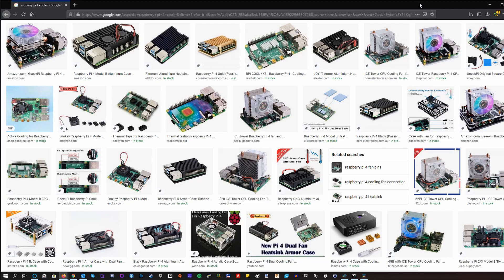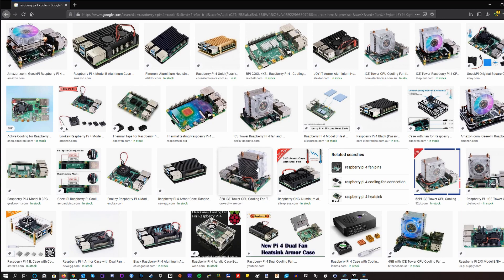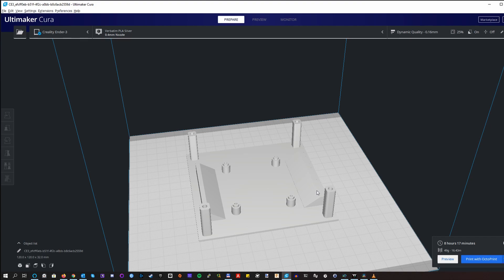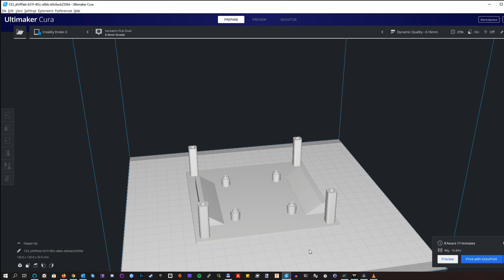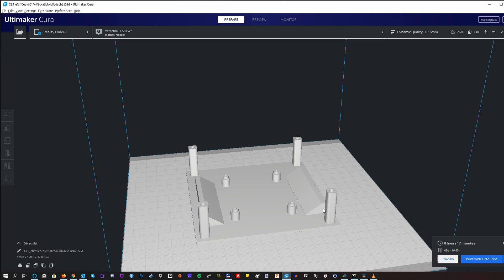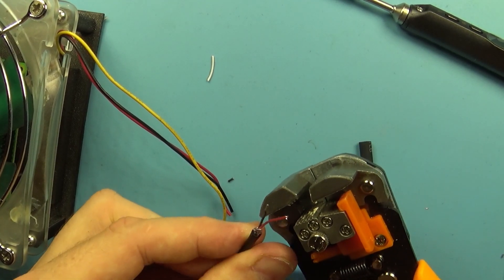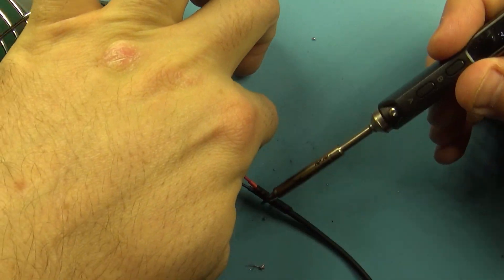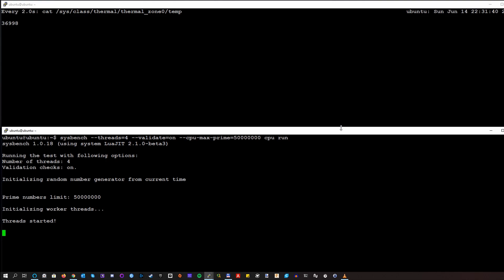DIY Raspberry Pi 4 Cooler - It's a Monster And I Love It!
Here's a quick project - I needed a cooler for a Raspberry Pi 4 server and I needed a powerful one, so I've made one and the result... well, it's beyond my wildest expectations!

 - A small heatsink for the Raspberry's CPU - pretty much any heatsink will do.
 - A cheap 12cm cooler - you don't need a fancy PWM one, as we'll chop off its connector anyway.
 - A USB cable/cord - you can cut it off from a dead USB mouse, etc. Basically what you need is a cable with a working USB-A connector on one end.
 - Some screws

Here's the command I've used for stress testing:
 "sysbench --threads=4 --validate=on --cpu-max-prime=50000000 cpu run"